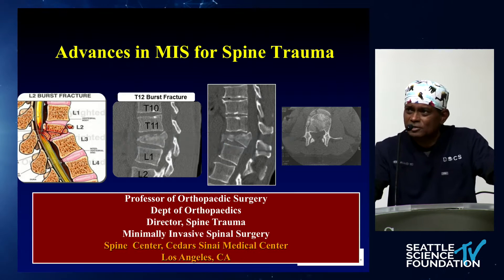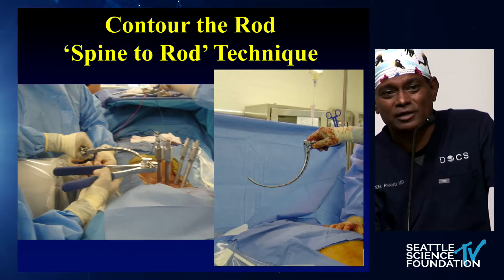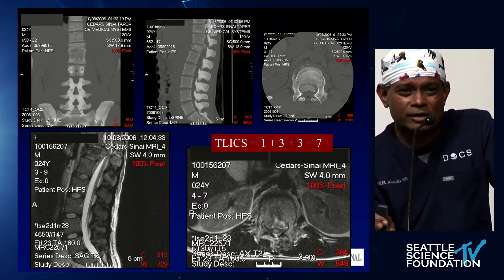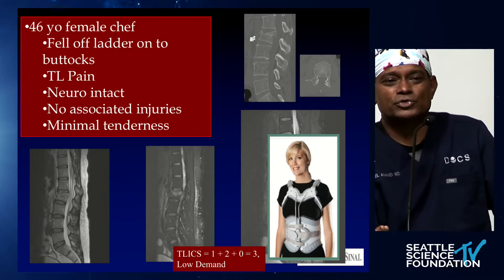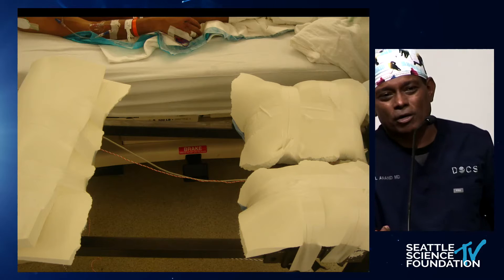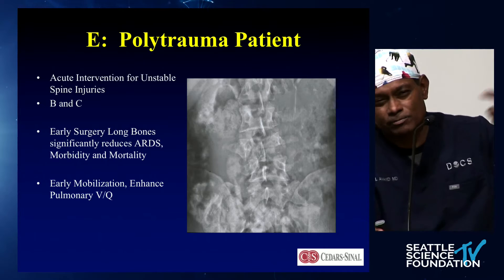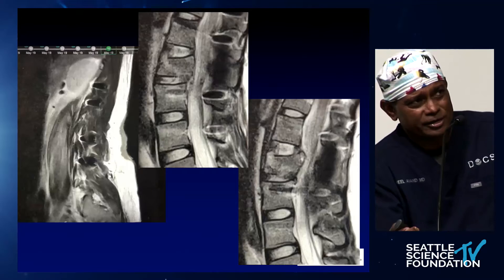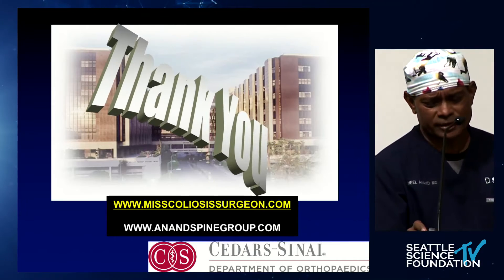Advances in MIS for Spine Trauma - Neel Anand, M.D.